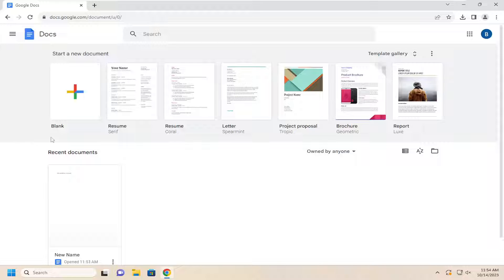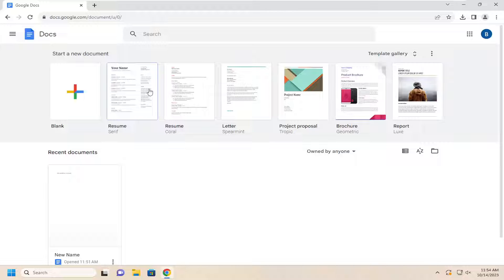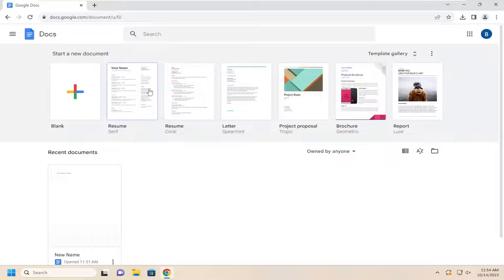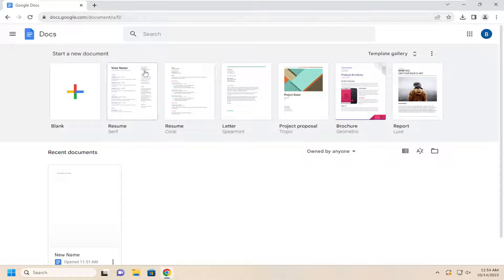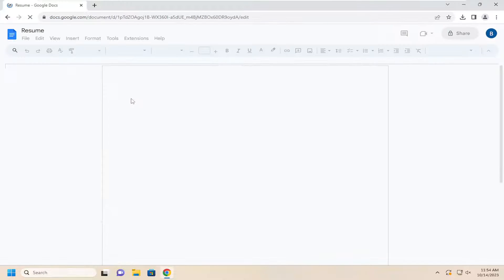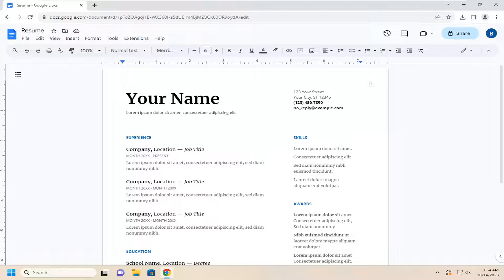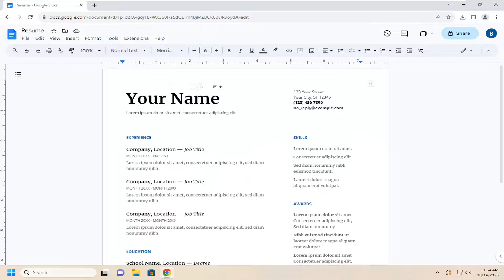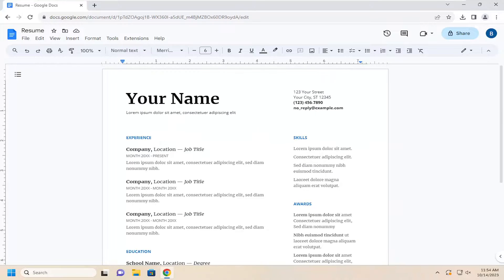Create Resume Template in Google Docs [Guide]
Writing a resume is your chance to present your previous experience, education and skills to your next employer. No matter where you are at this stage of your career, tailoring your resume to the job posting and job industry can increase your chances of getting an interview with the hiring manager.

Building a resume template using Google Docs can save time with your job search and create a document that best represents your abilities and qualifications. The look and design of a resume is often as important as the content, because a well-organized and eye-catching resume is more likely to attract the attention of an employer. Once you have a resume that looks professional, you can use it as a template for other resumes using Google Docs. The resume can either be used as a personal template or uploaded to Google’s templates to be used by everyone.

Issues addressed in this tutorial:
how to create a resume template in google docs
how to add resume template in google docs
how to get a resume template on google docs
how to use a resume template in google docs
does google docs have resume templates
create a resume in google docs
make a resume in google docs
cv resume template google docs
how to make a resume template in google docs
editable google docs resume template
how to make resume template in google docs

Ready to start a new career? Simply looking to create an updated resume? Making a job resume is super simple when using a tool like Google Docs.

Here, we'll guide you through the elements you need for your resume and how to make a simple resume inside Google Docs.